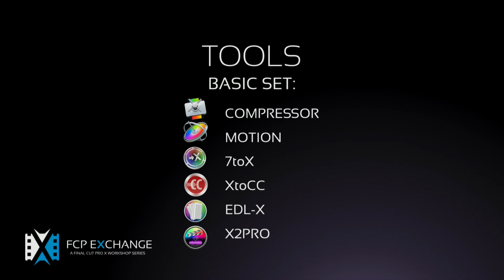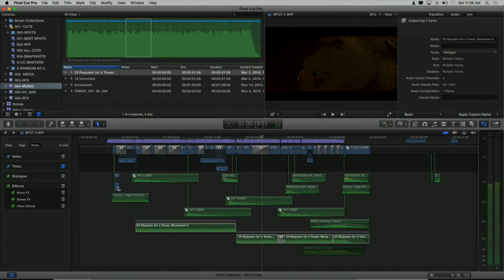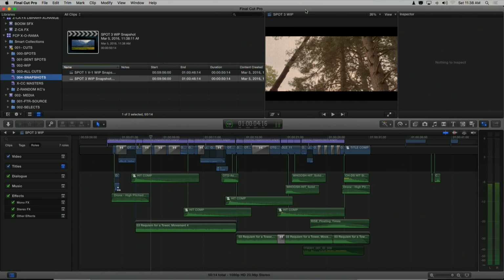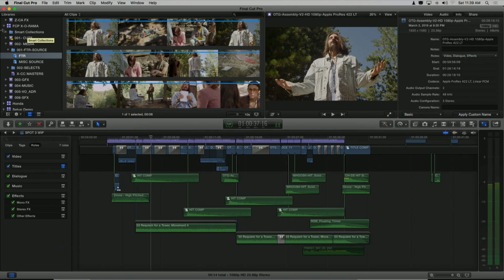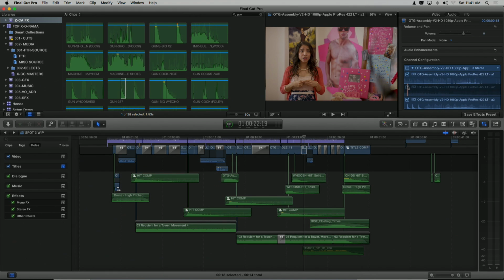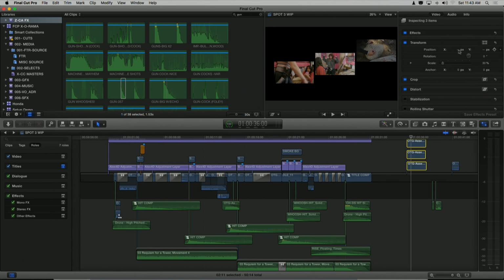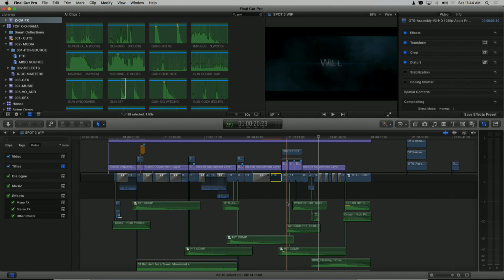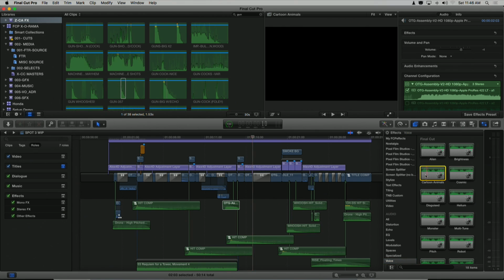FCPX Trailer Editing Workflow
Editor Charlie Austin talks Final Cut Pro X and trailer editorial at FCP Exchange session two at Abel Cine in Burbank,

FCP Exchange is a Final Cut Pro X workshop series presented by FCPWORKS and FCP.co.